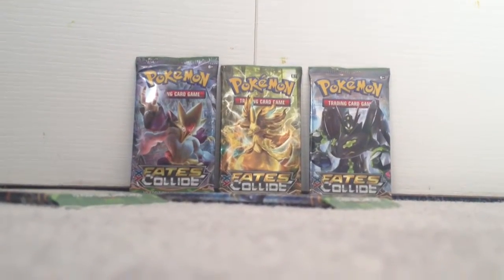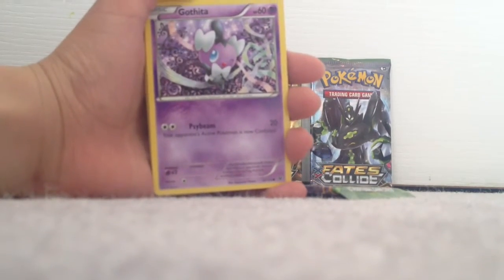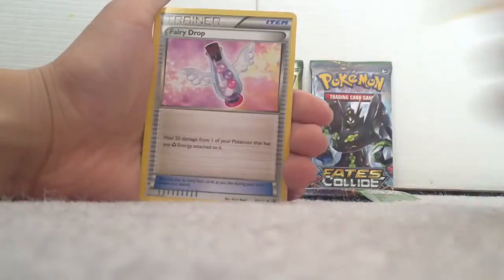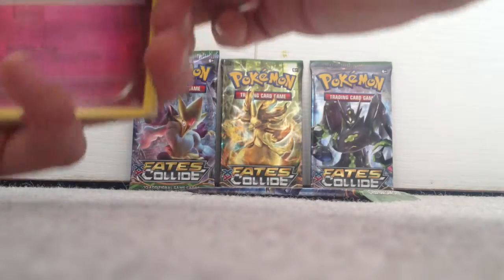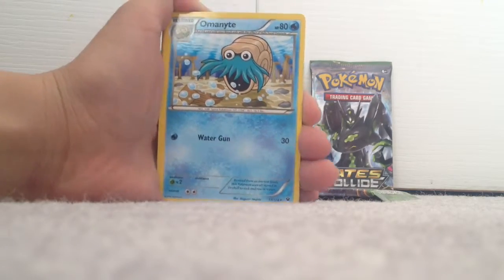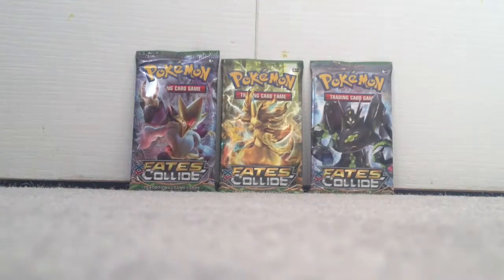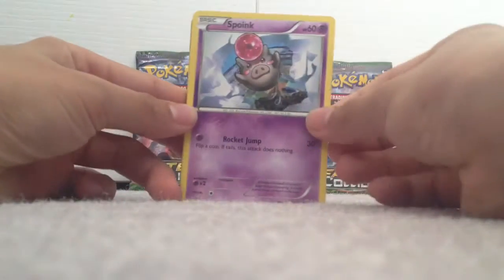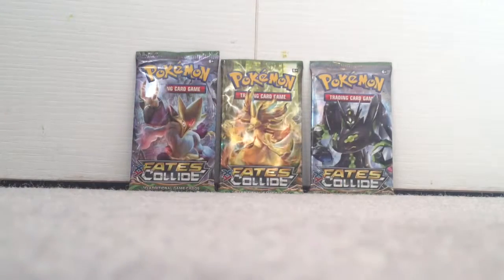Opening three fates collide packs